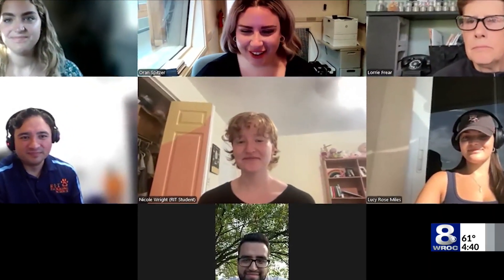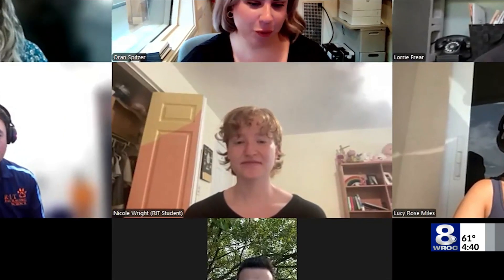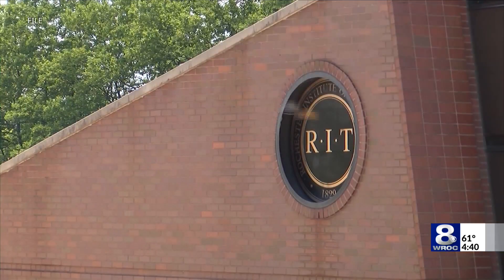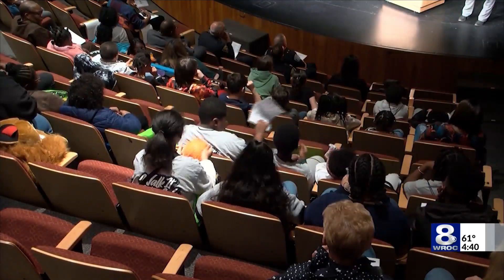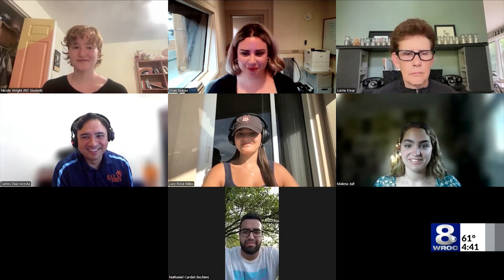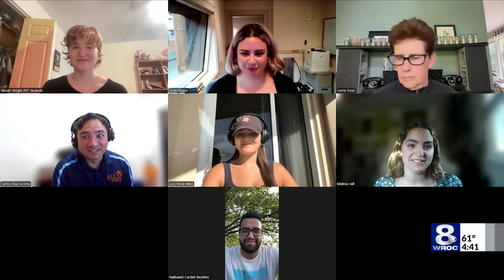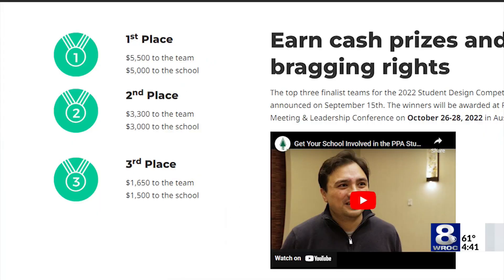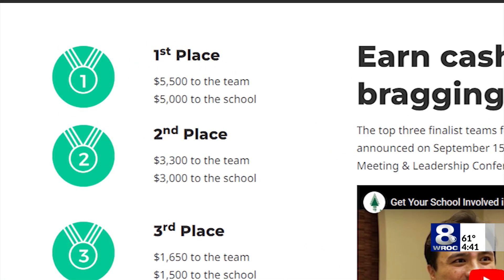RIT students are finalists in a national competition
A few bright RIT students are finalists in a national sustainable packaging design challenge for a project all about keeping produce fresh, with the best packaging they could create.